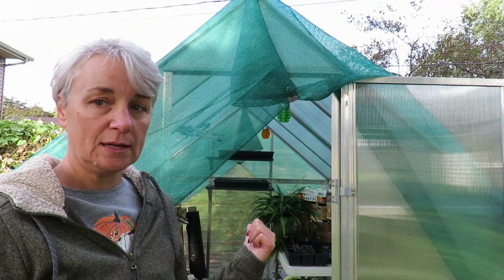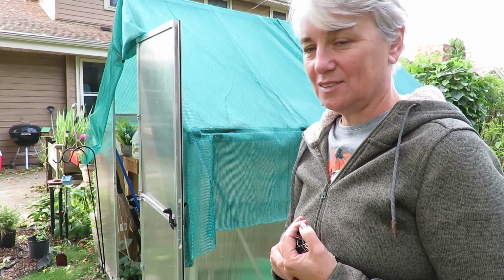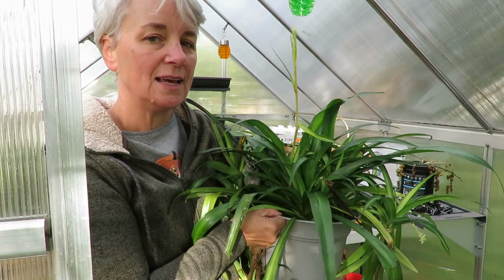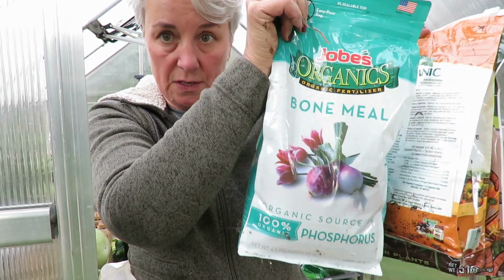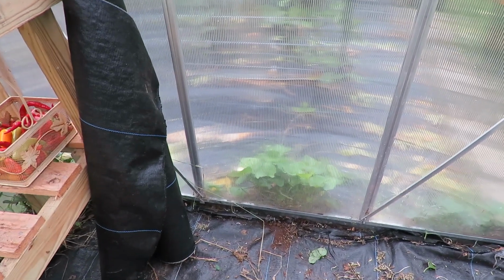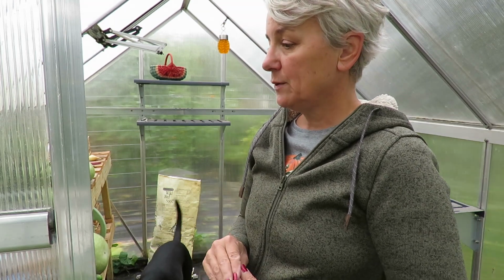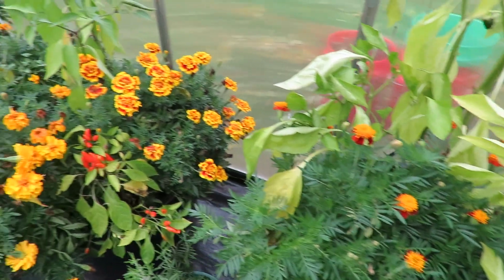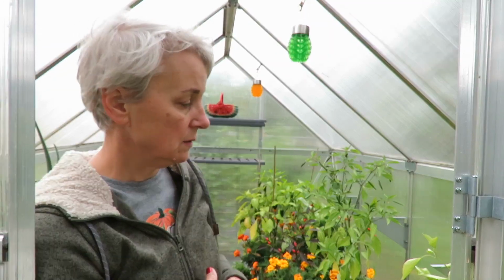Greenhouse Declutter | Making Way for Peppers | Product Reviews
The nights are getting colder and my peppers still have life left in them, so I need to clean out the greenhouse to make some room for them.  I also review the shade cloth, landscape fabric, and greenhouse I use.